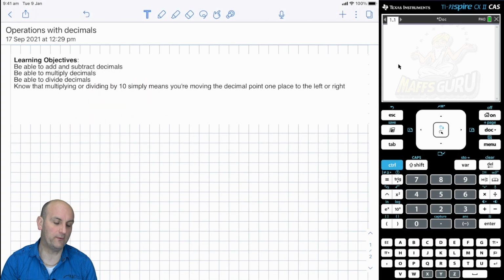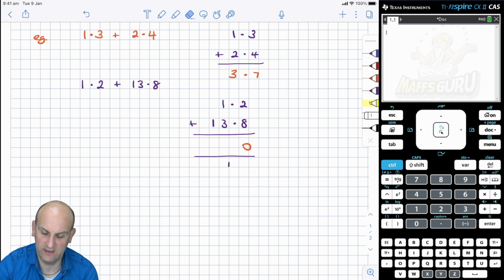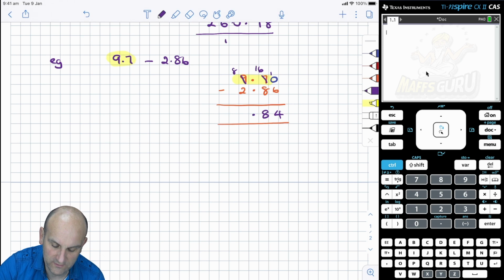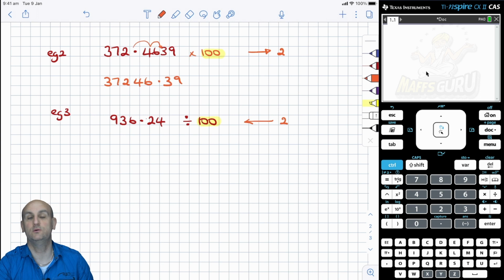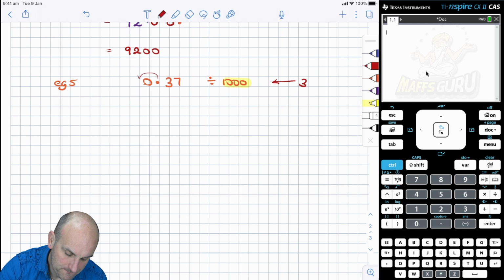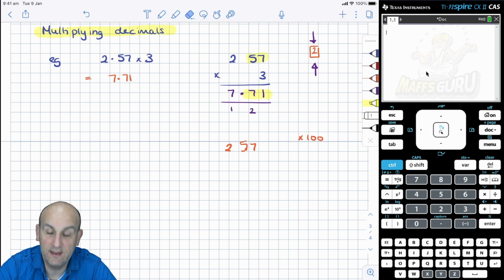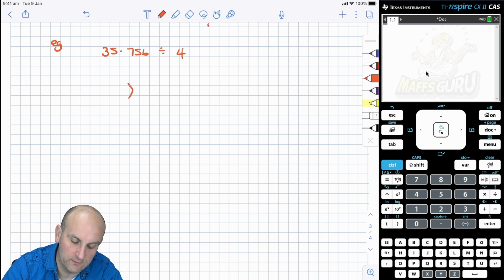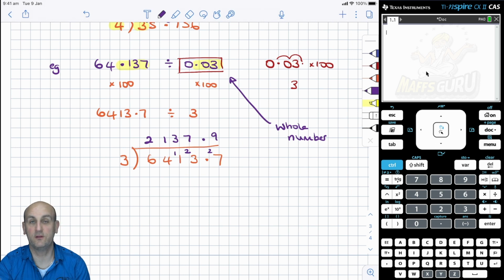Operations with decimals | Year 8 | MaffsGuru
This video looks at all the exciting stuff we need to know about Operations with decimals. I take some time to look at adding and subtracting decimal numbers using place value. I look at multiplying and dividing number by powers of 10 using the "jumping decimal approach" before finishing off looking at how to multiply and divide two decimal numbers and the processes. There are lots of worked example all explained in an easy to understand way!

00:00 Introduction
00:07 Welcome
00:32 Learning objectives
01:09 Adding decimals
04:38 Subtracting decimals
06:21 Multiplying and dividing by powers of 10
12:27 Multiplying decimals
16:49 Dividing decimal numbers
19:46 Final words
20:00 Subscribe please